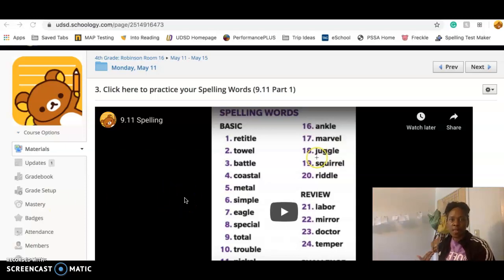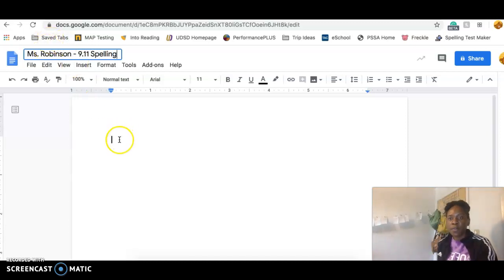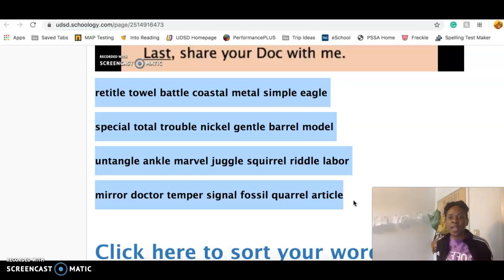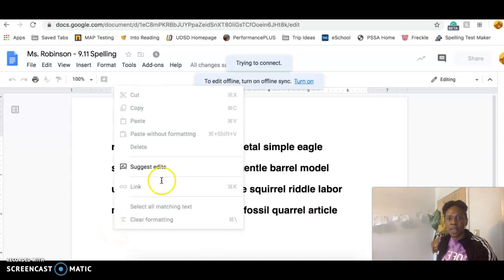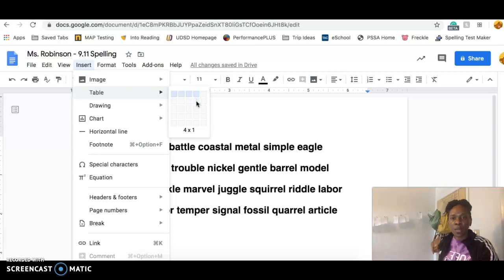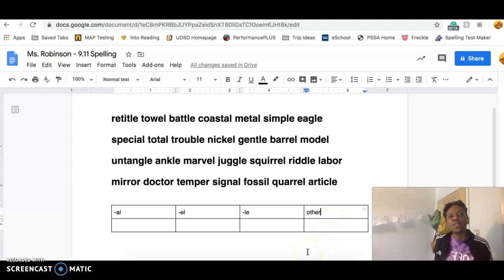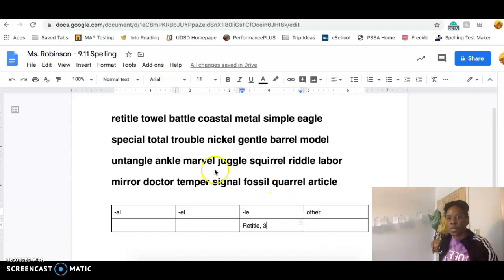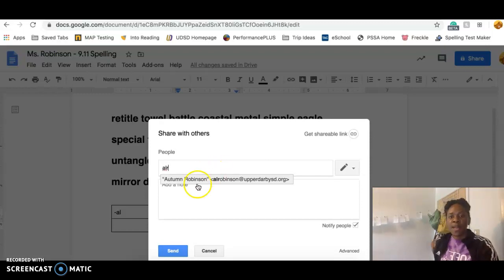How to Make and Send a Google Doc (9.11 spelling)